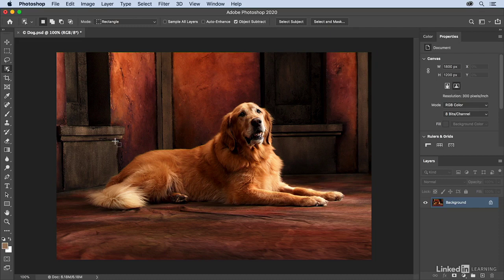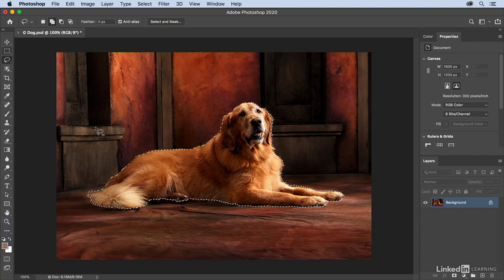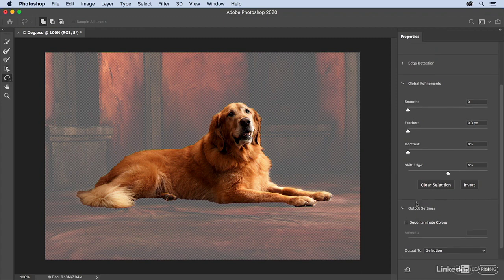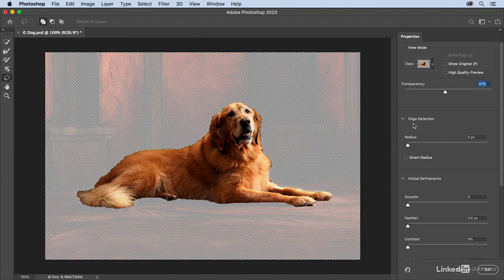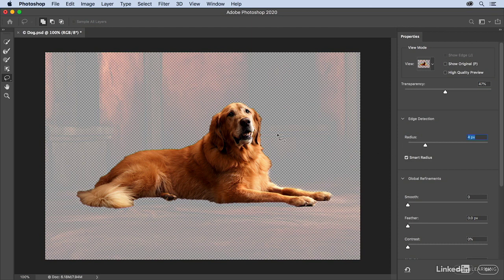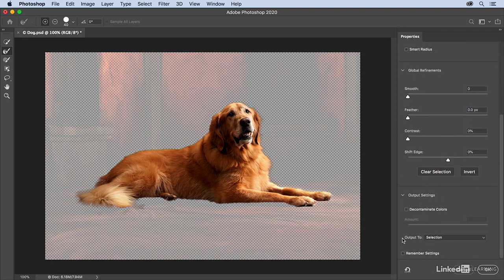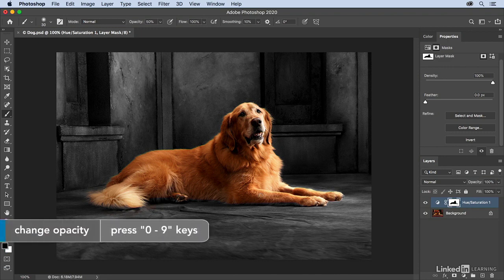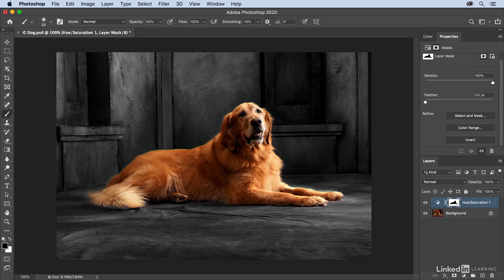0905 Selecting soft edge objects using Select and Mask